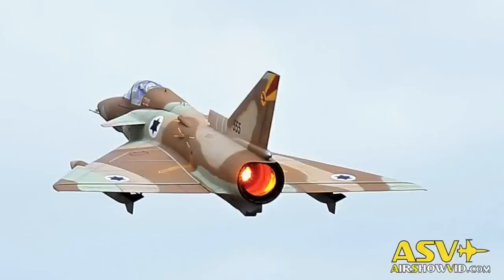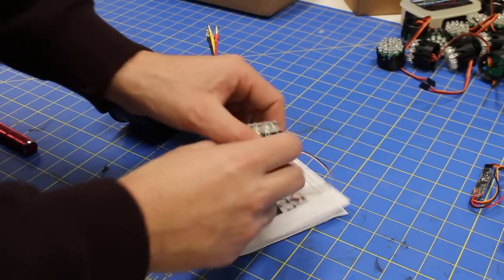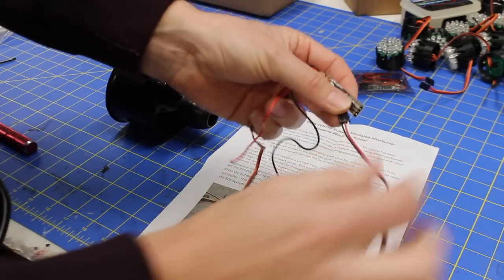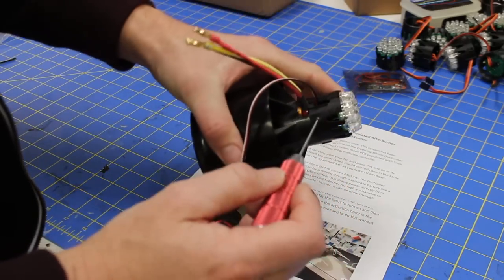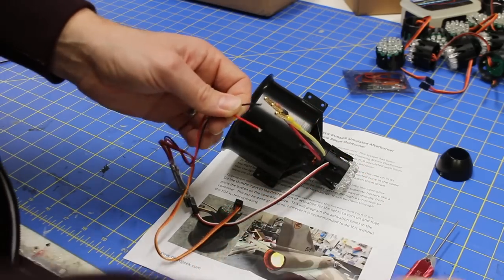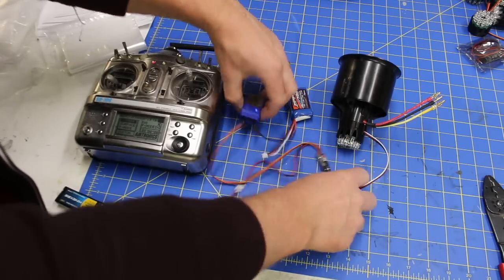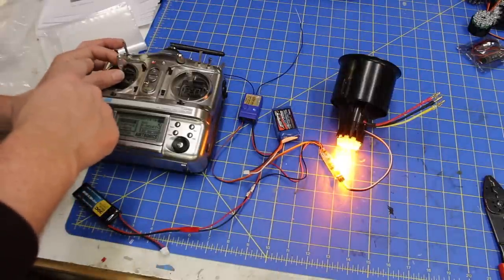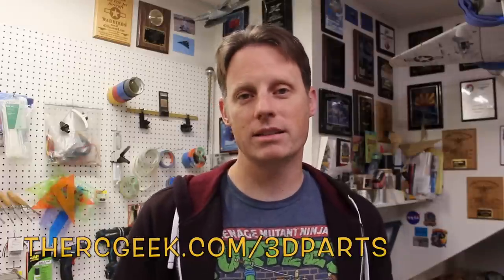CenterBurner Simulated Afterburner System - The RC Geek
I'm pleased to announce the availability of the new CenterBurner simulated afterburner system!  This whole concept was conceived by my friend Air-Jon and working with him, we've been able to make these available on a production basis.  More options are available than shown in the video including universal/inrunner designs at 70mm, 80mm and 90mm as well as a dual "MultiBurner" ideal for single fan/dual exhaust aircraft (i.e. F-18, F-4, etc.). The centerburner is available